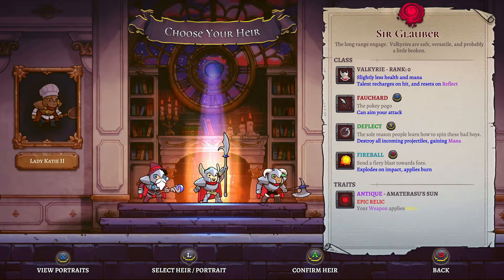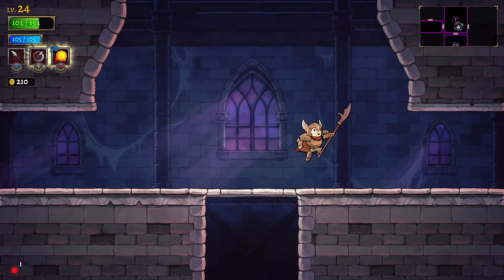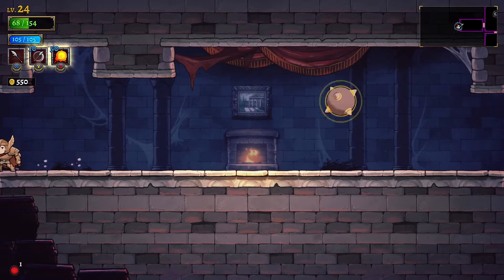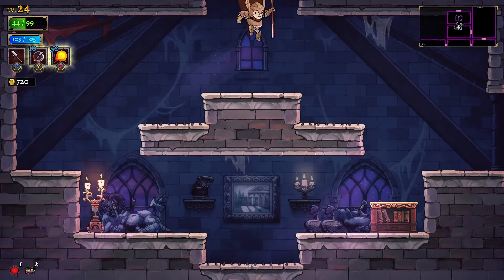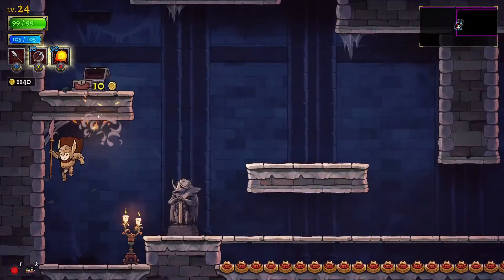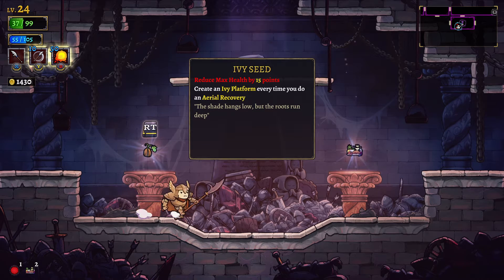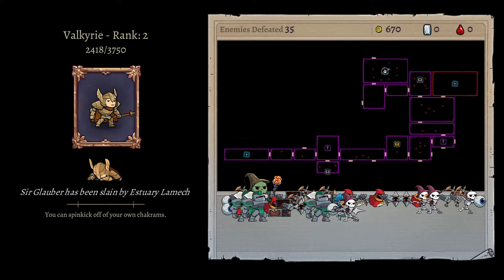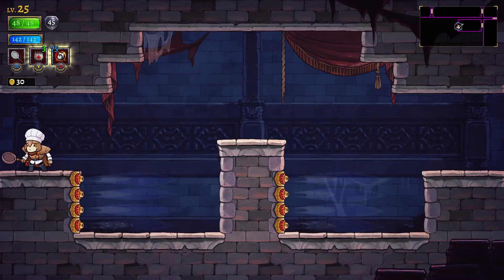Meeting Estuary Lamech | Rogue Legacy 2 #04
roguelegacy2 shinigummy roguelite We finally get to meet the first boss.